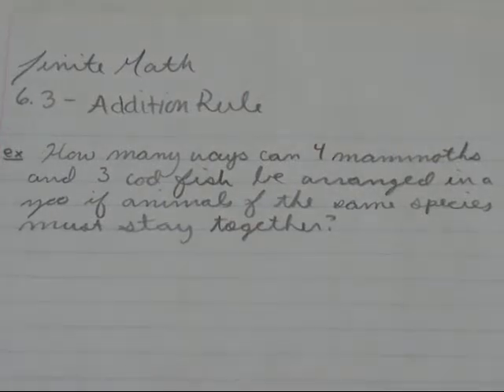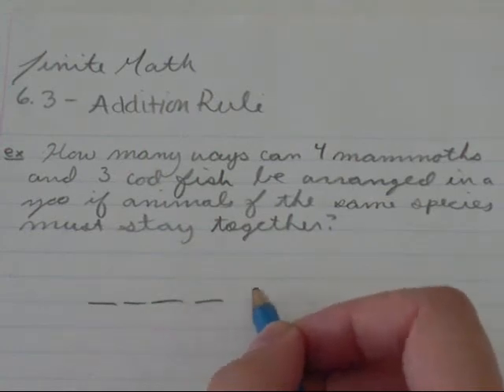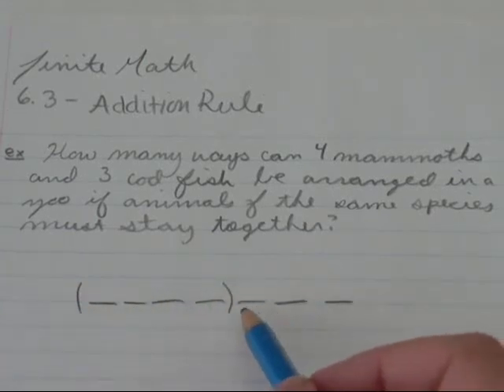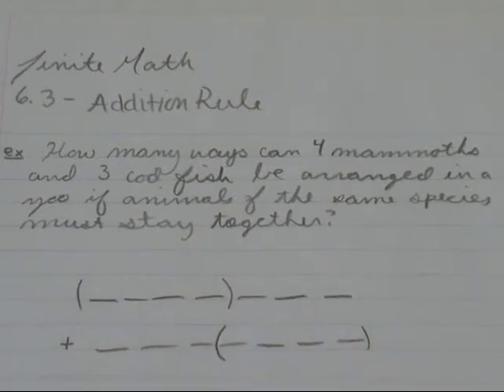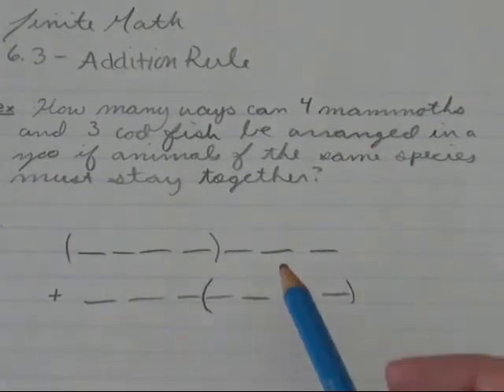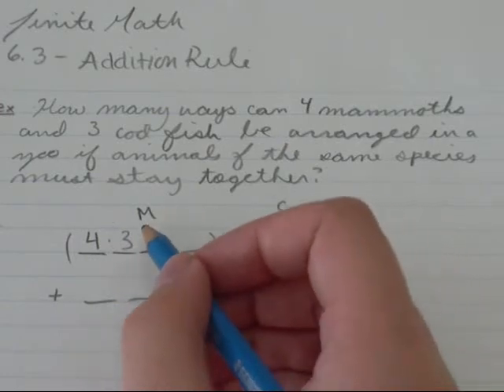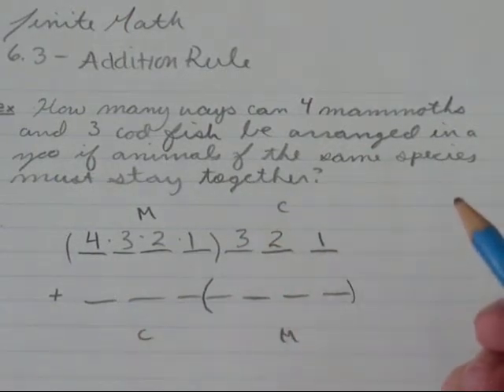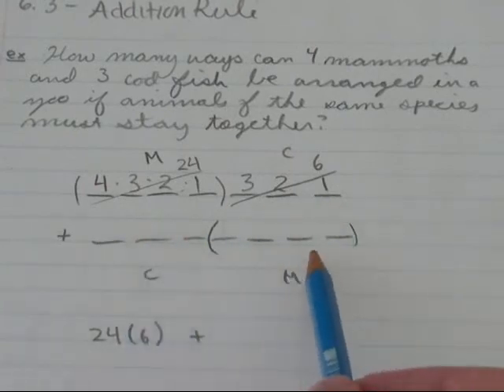Finite Math 6.3 - Word Problems 2 + Addition Rule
Finite Math 6.3 - Word Problems 2 + Addition Rule Finite Math 6.3 - Word Problems 2 + Addition Rule Finite Math 6.3 - Word Problems 2 + Addition Rule